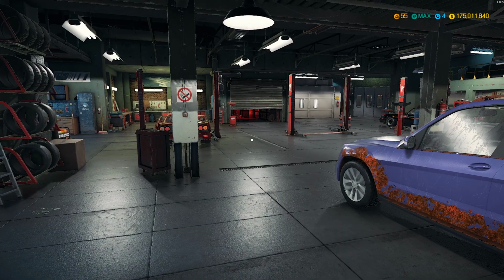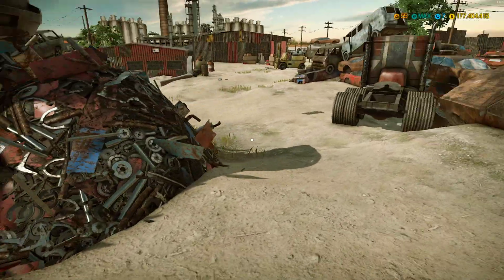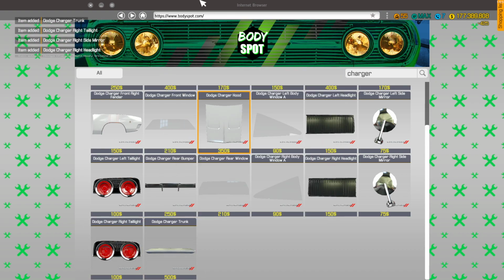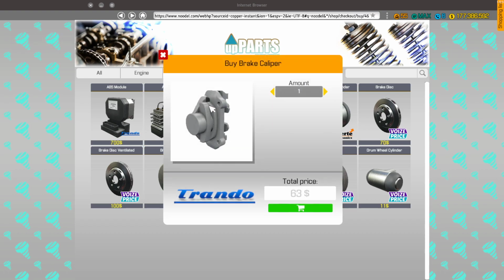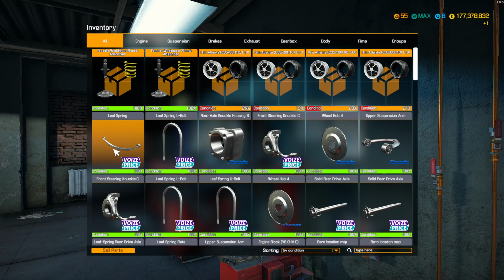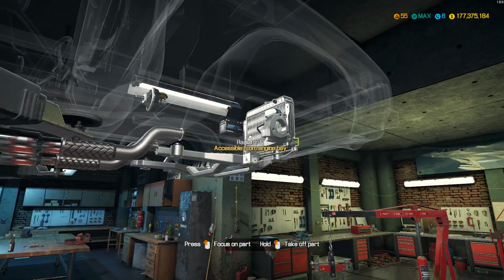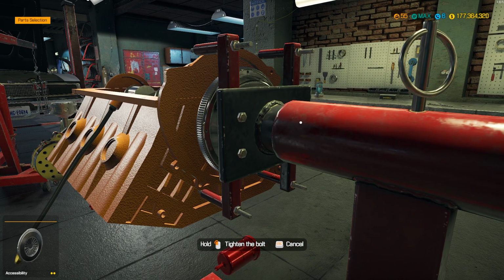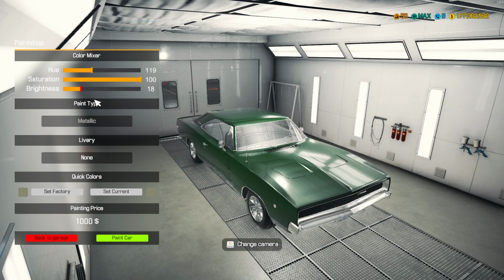Junkyard Pickups #122 - Car Mechanic Simulator 2018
Things have been a little hectic, but I managed to carve out some time to go visit the junkyard and find something interesting to rebuild and flip.